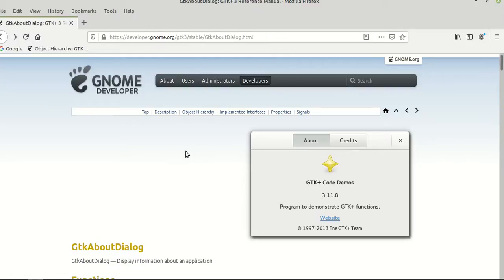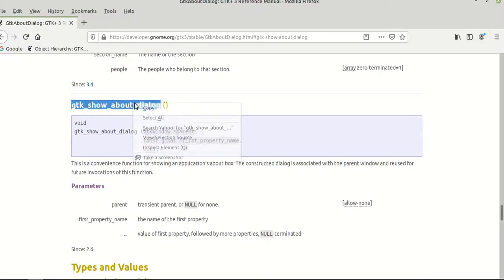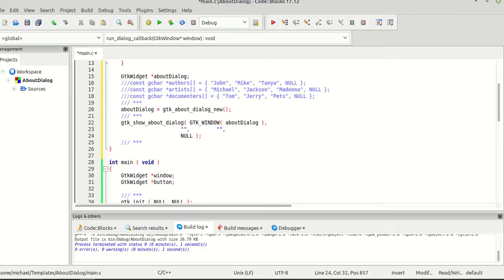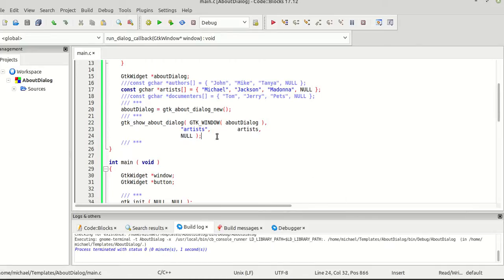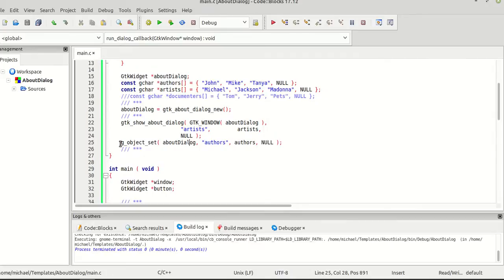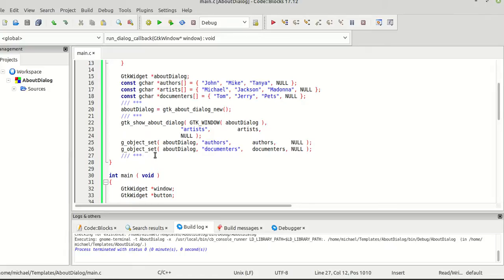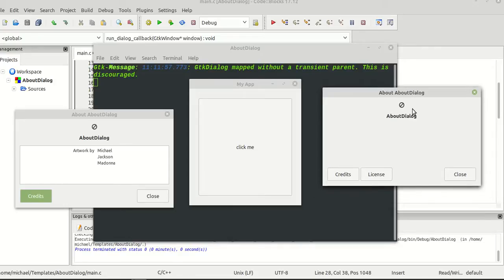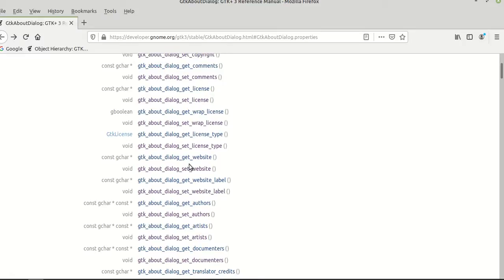GTK - GtkAboutDialog Part-03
Here we are using a functions which is called:
    gtk_show_about_dialog()

With the help of this Function we are setting Properties and shows them to the screen as well. - -